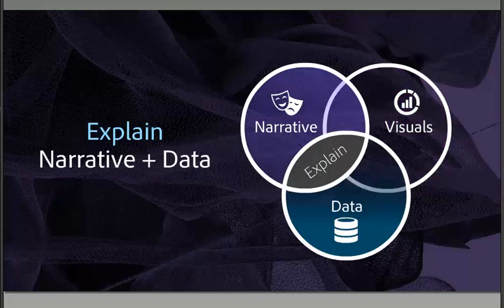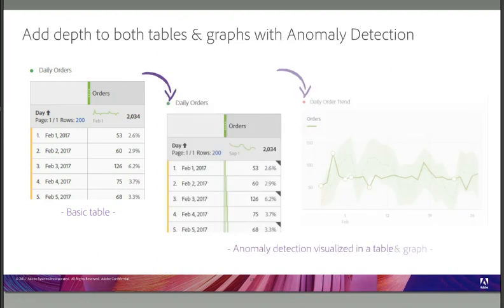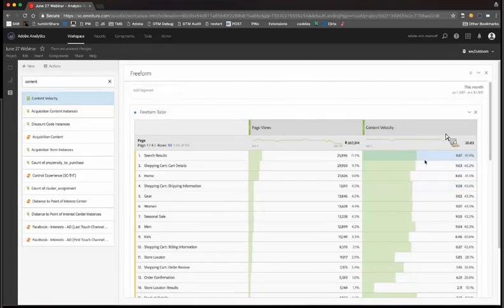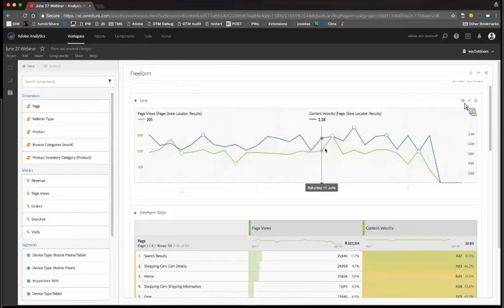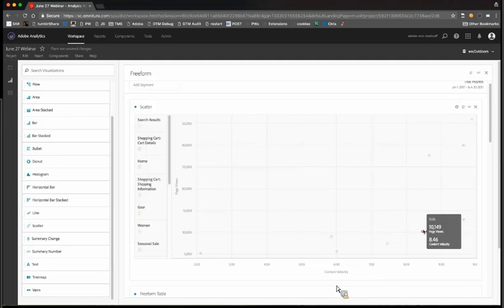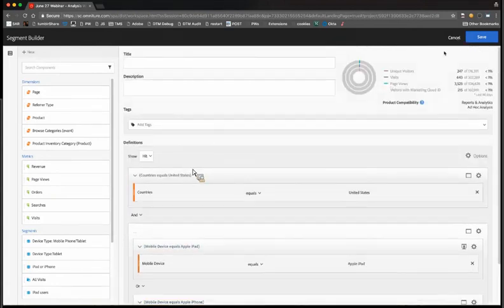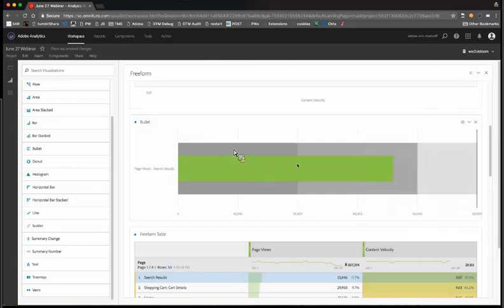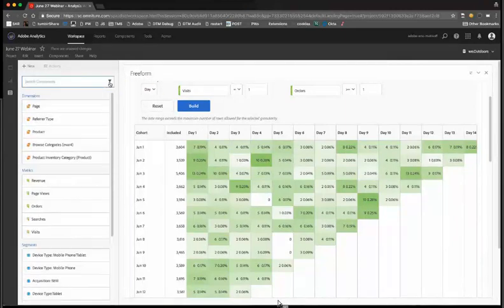Data Visualization in Analysis Workspace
NEW VERSION UPLOADED
This session is all about visualizations within Analysis Workspace. You will learn skills and actions that will help you provide powerful insights to your organization in the most consumable format!

Note: We are actively pursuing improved technology to better handle live webinars and high quality audio/video recordings at the same time.